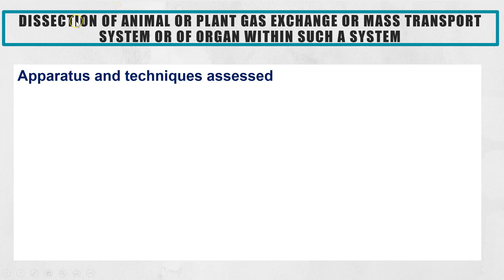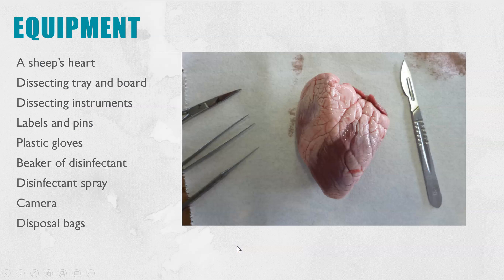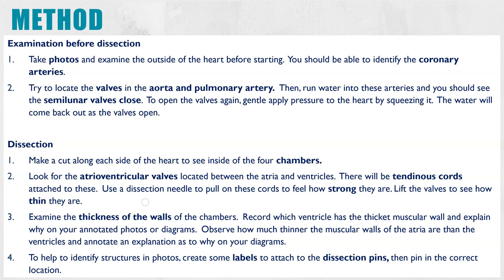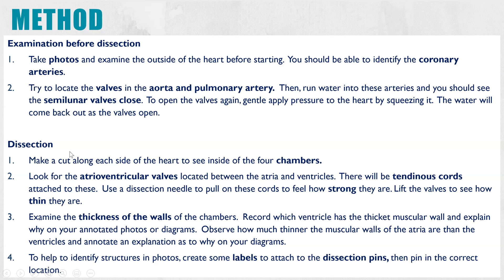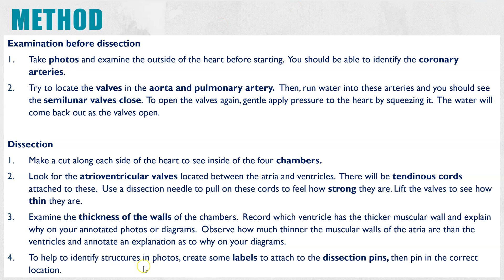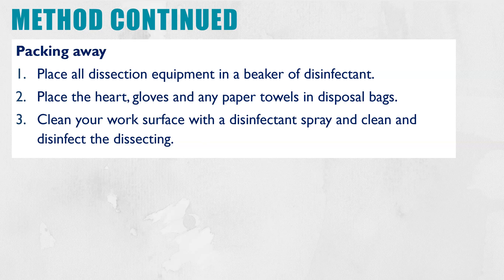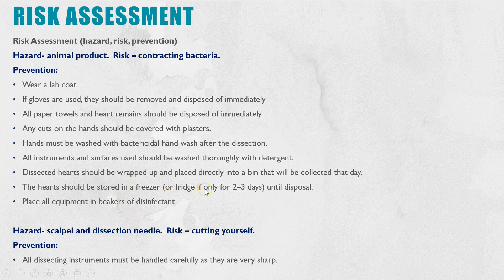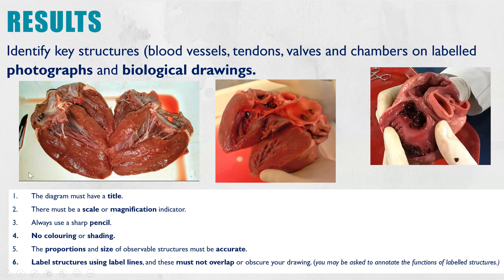A-level Biology DISSECTION required practical. HEART DISSECTION aim, equipment, method and results.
Find out how to plan, conduct and write up the dissection required practical, for which I explain a heart dissection.

Recommended Revision and textbooks:
A-level